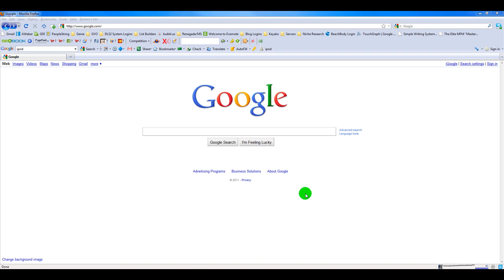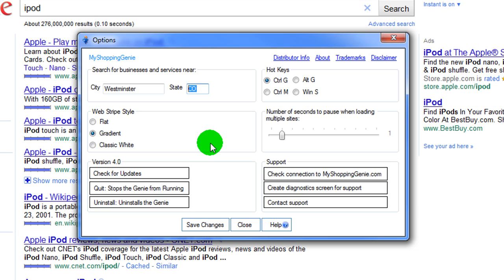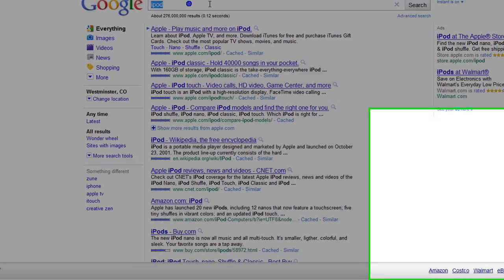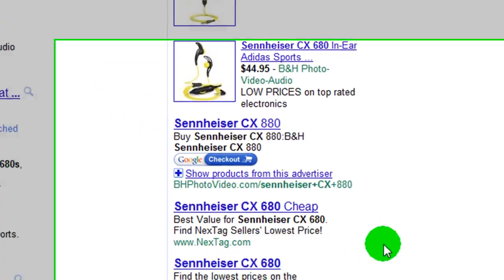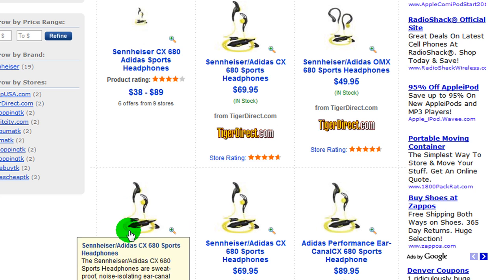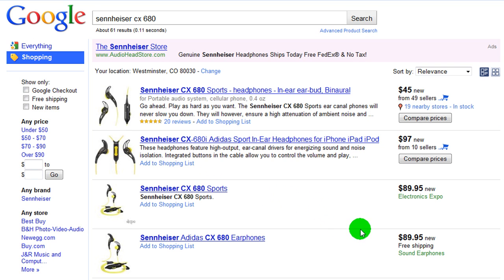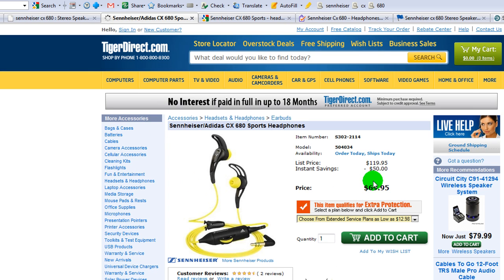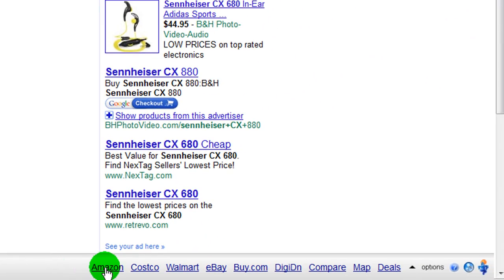How To Save Money - Using The MyShoppingGenie Toolbar Application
This video shows you how to use the FREE Genie toolbar application.  This application searches the internet and allows you to find the very best deals on anything you're looking to purchase.

It's been my experience that many people install this, but then don't have a clue how to use it.  This application has blessed my life and saves me a lot of money each month, so I created this video to pass those blessings onto others!